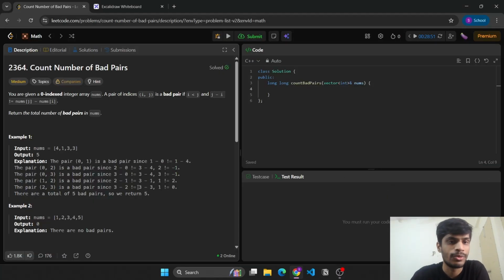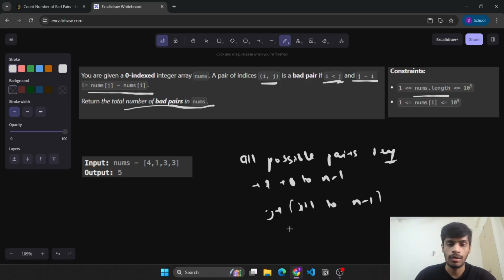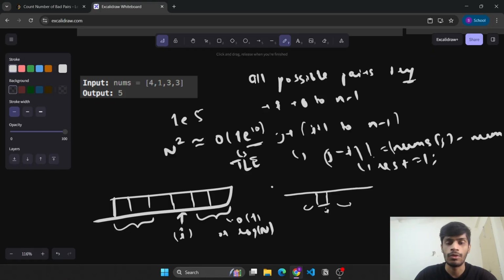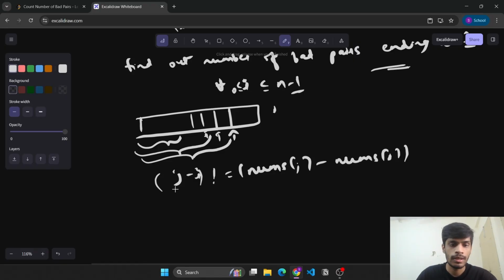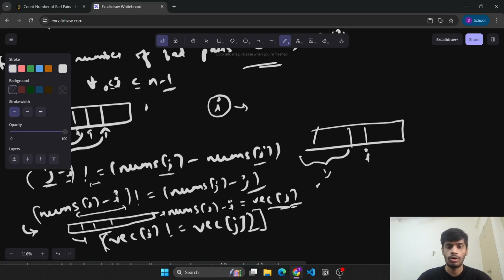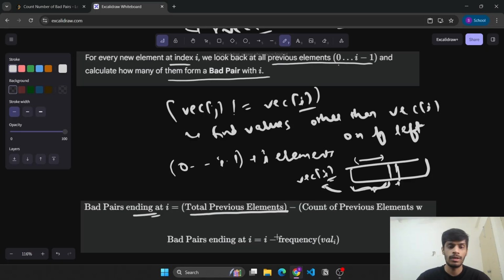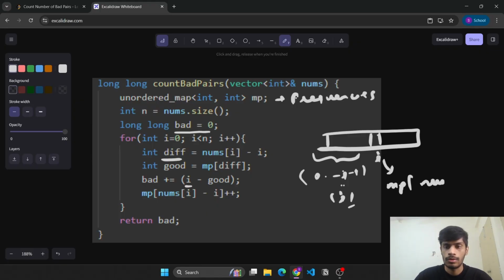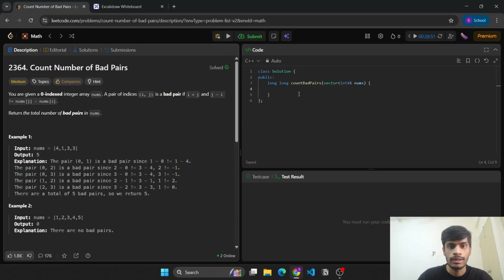Count Number of Bad Pairs - LeetCode 2364 | Best Intuition + Easy Approach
LEETCODE 2364: Count Number of Bad Pairs | Linear Time Counting Solution

Master the full thought process for solving LeetCode Problem 2364: Count Number of Bad Pairs (PotD by Codehurdle). This problem requires an efficient counting technique to avoid the extreme inefficiency of checking every possible pair, which would result in a time limit exceeded error.

Dive deep with Educator Shivam Parihar as we cover a simple and robust solution. The key is transforming the pair condition to allow counting the total number of pairs and subtracting the "good pairs," leading to a highly performant, single-pass method.